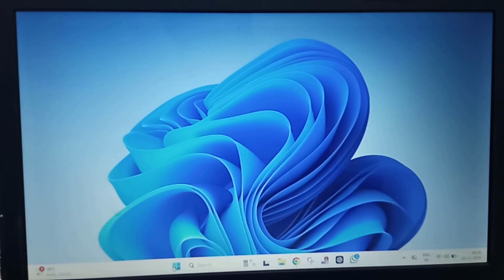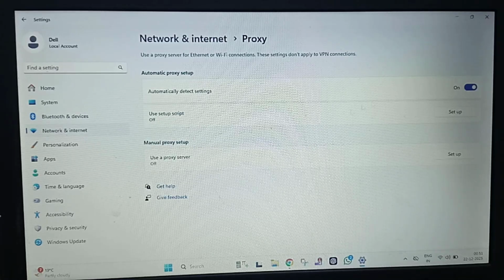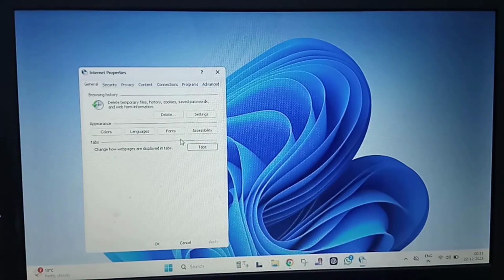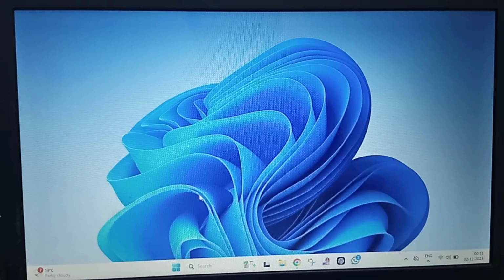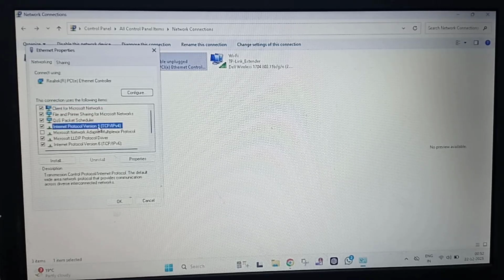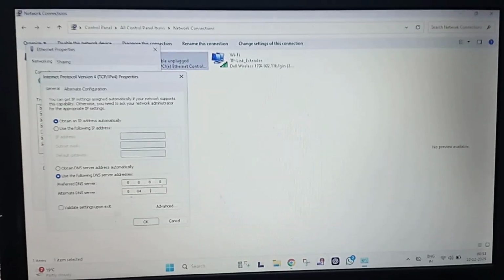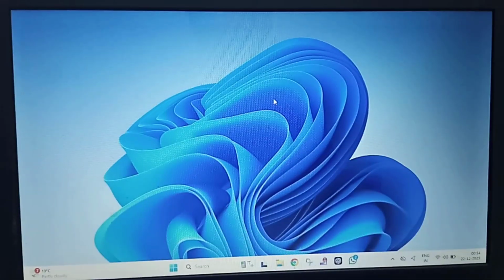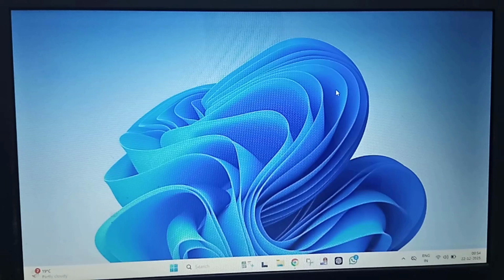Google Chrome ERR_CONNECTION_RESET Fix Easy Method | Err Connection Reset Error | Google Chrome 2025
In this video I will show you, are you getting the ERR_CONNECTION_RESET error in Google Chrome while opening websites? This common Chrome error is usually caused by network issues, DNS problems or browser settings. In this video, I will show you a simple and effective trick to fix the ERR_CONNECTION_RESET error.